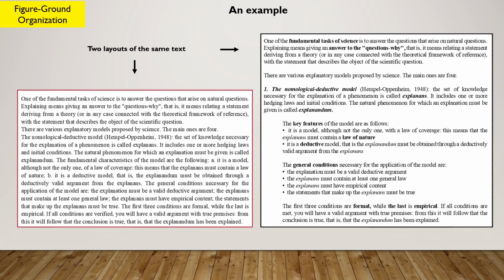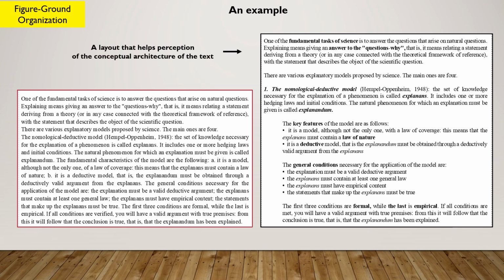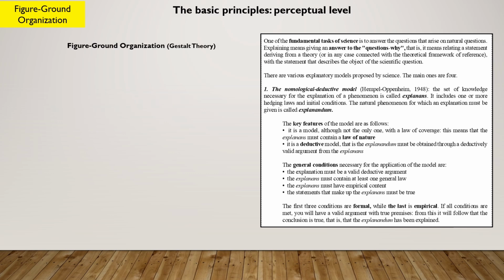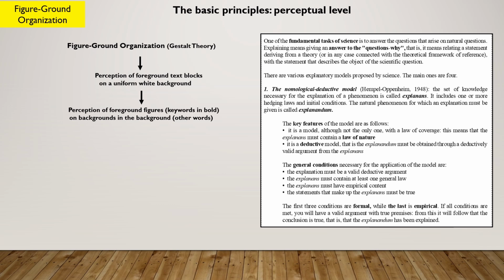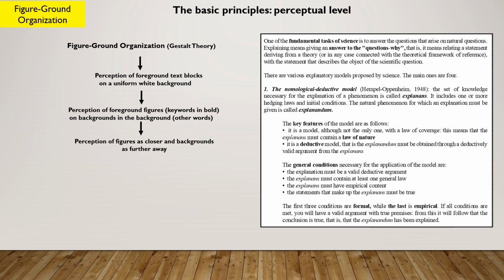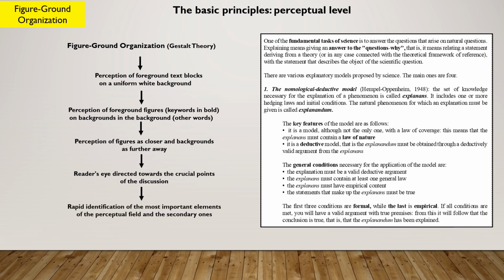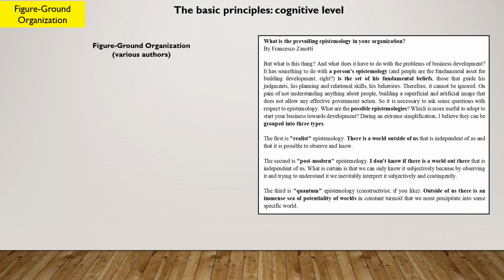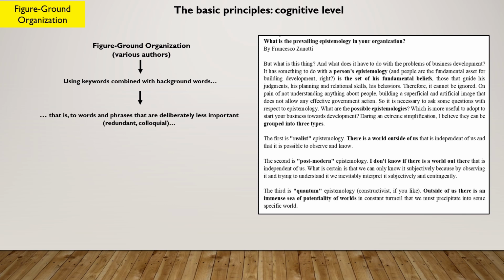6. Figure-Ground Organization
In this video we talk about the so-called principle of Figure-Ground Organization not only on the perceptual level but also on the cognitive level.